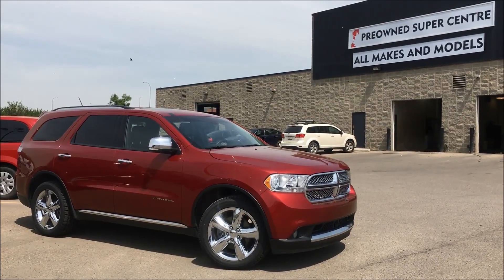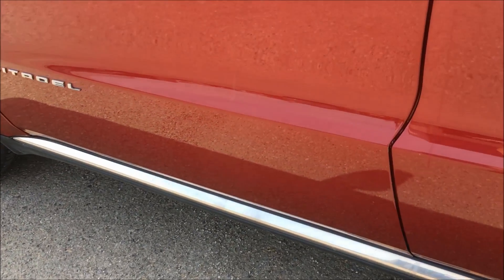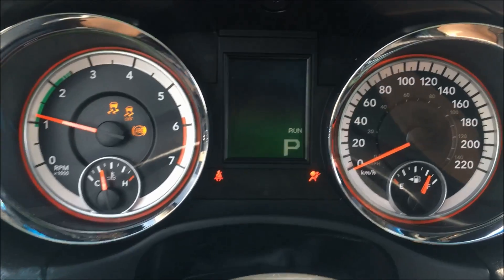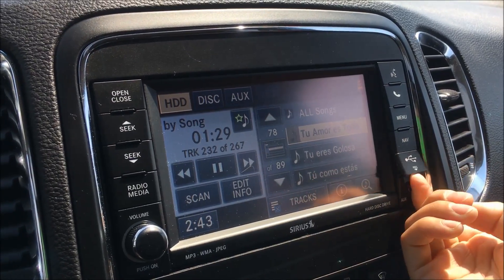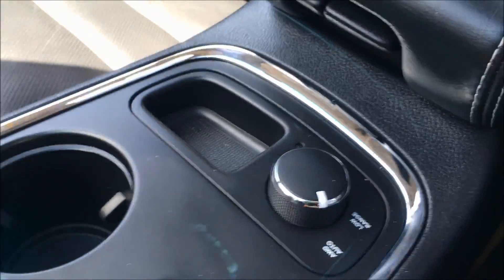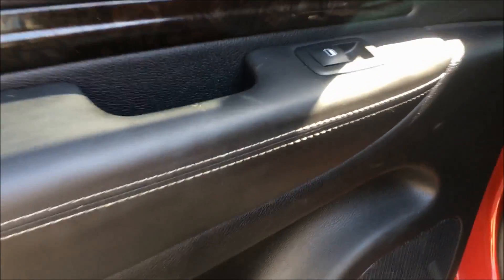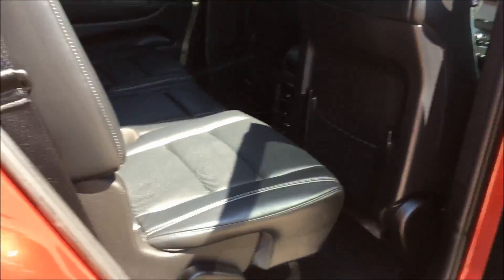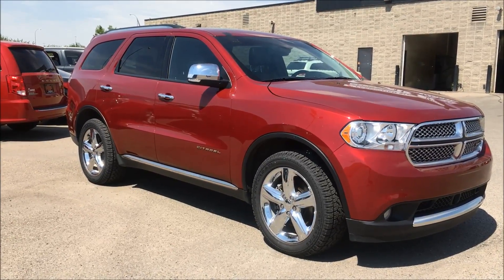2013 Dodge Durango | Citadel | Deep Cherry Red Pearl | Courtesy Chrysler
Stock: 60560A

or in store!
125 Glendeer Circle S.E. Calgary, AB